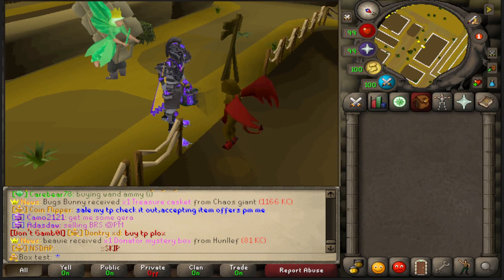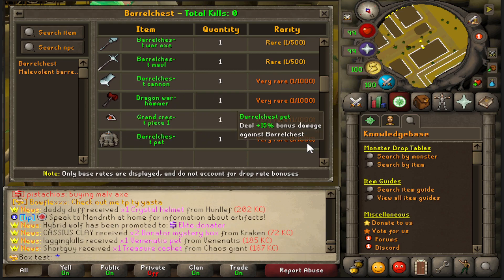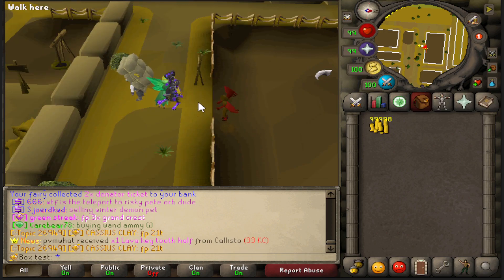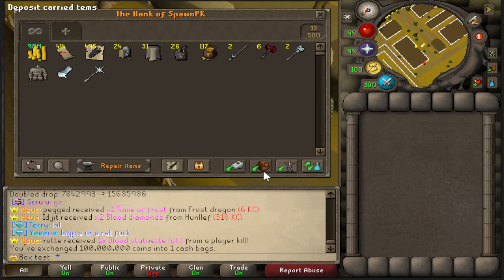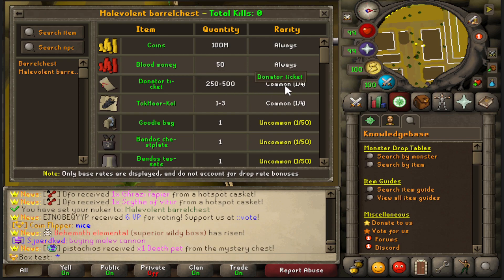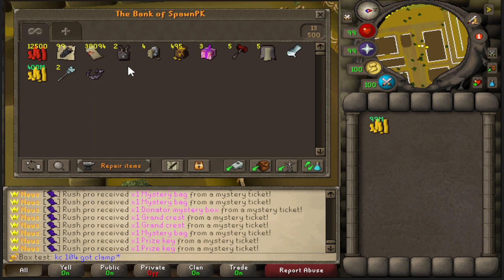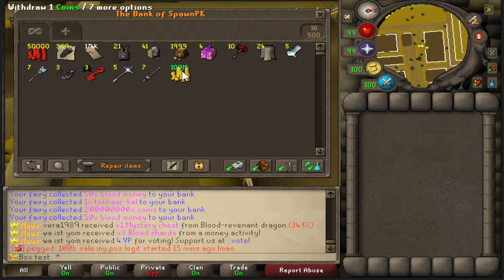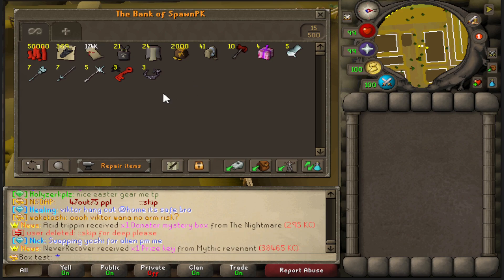Is This Boss Worth The Money? Loot From 1000 Barrelchest/Malevolent BC | $75 G/A | RSPS | SPAWNPK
Thank you for all your support, i will continue to make content so i can show what spawn pk is, that it isnt just a spawn server! leave a like ,subscribe and share, i also do not own any of the music
these are the links to the songs i used to make my video i do not make any money using these songs on my channel: the songs are called